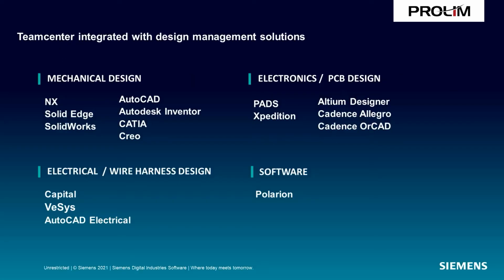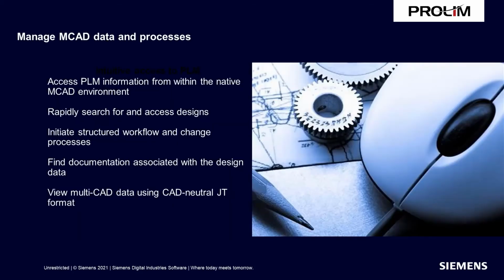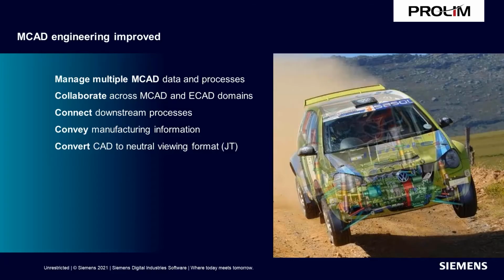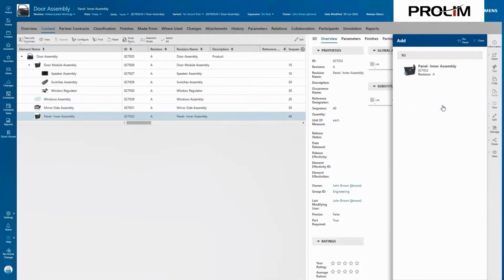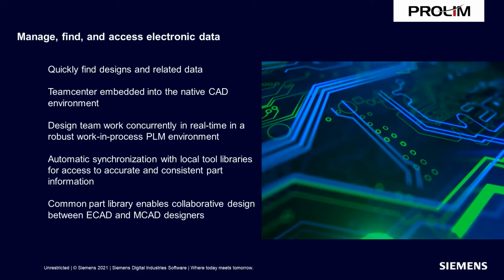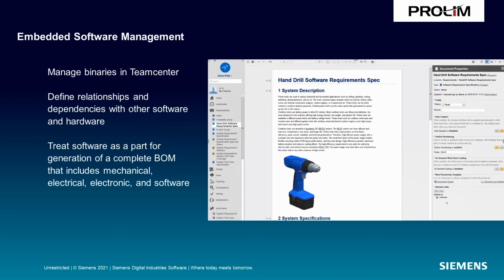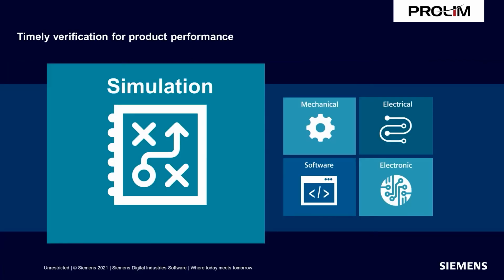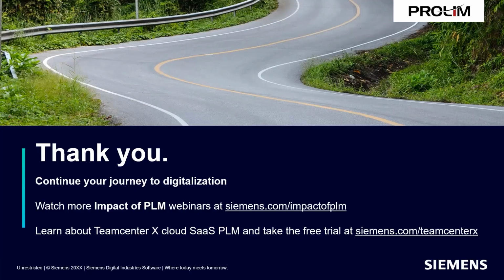Cross Domain Design On-Demand Webinar Video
2021 Update -- Now includes Electrical -- Strategies to streamline innovation with cross-domain design management software webinar presentation. On-demand video also available through landing page registration.